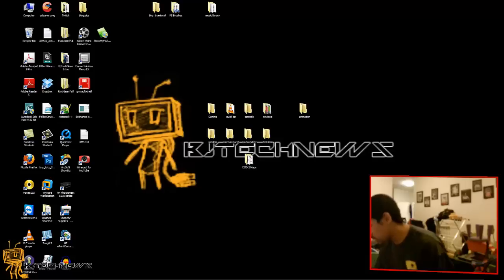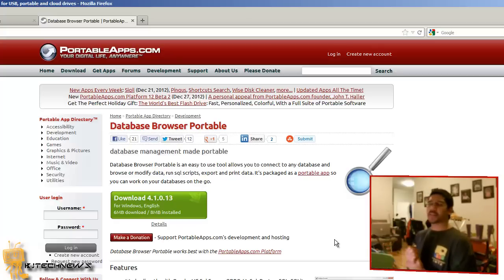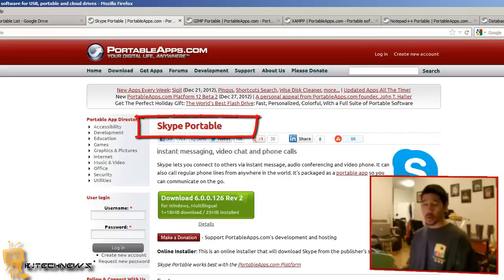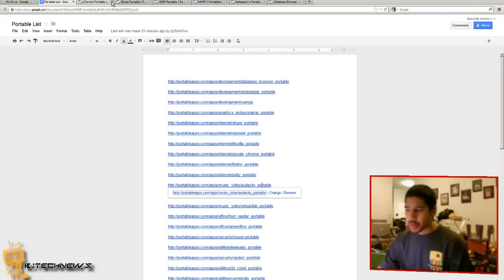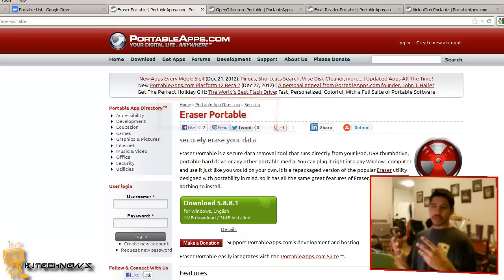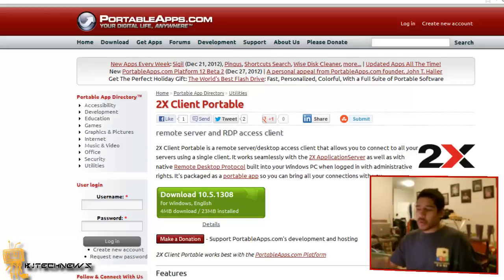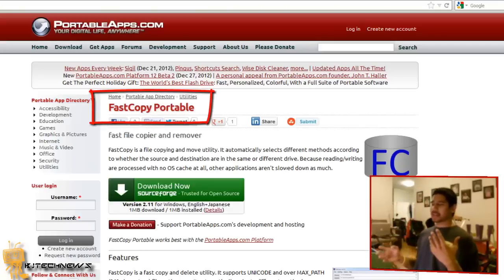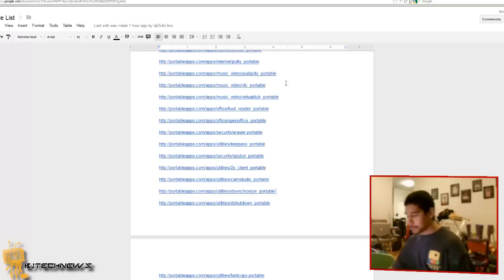Top 25 USB Portable Utilities Apps "That Can Save You One Day!"